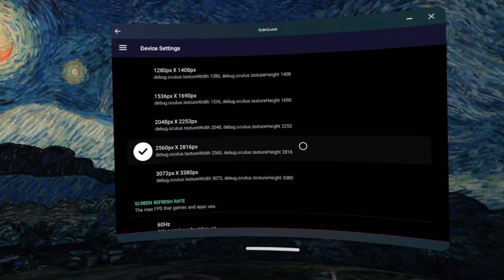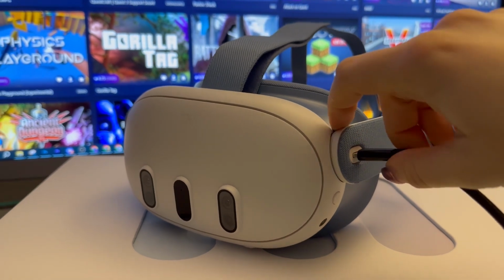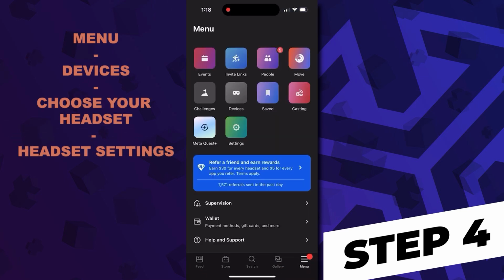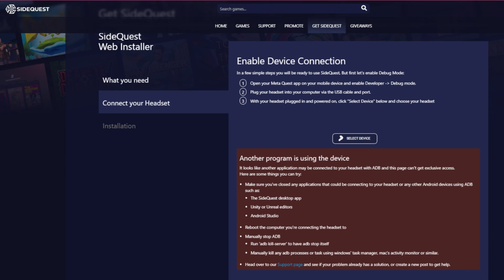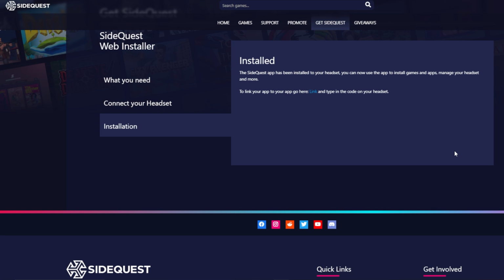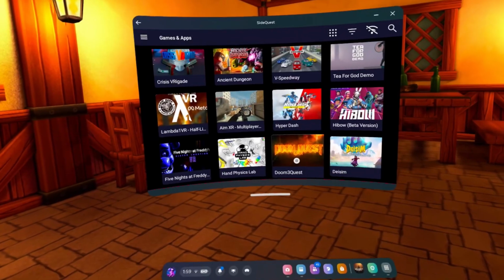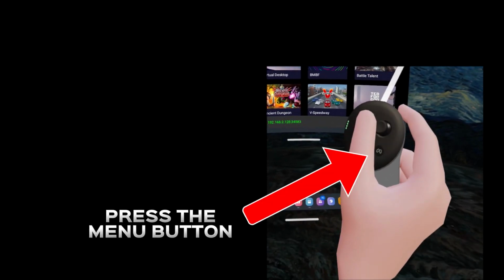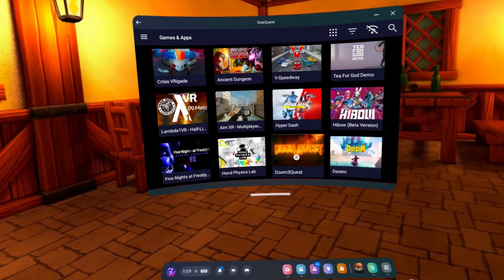SideQuest Web Installer Is HERE!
Introducing our brand-new web-based SideQuest installer!
Enter our SECRET Quest 3 giveaway! (you can't find this giveaway by browsing our website 🤫)

👨‍👩‍👦 Join the SideQuest VR community on Discord!